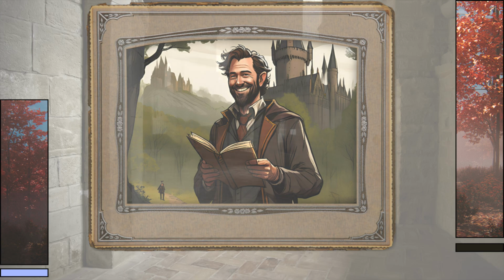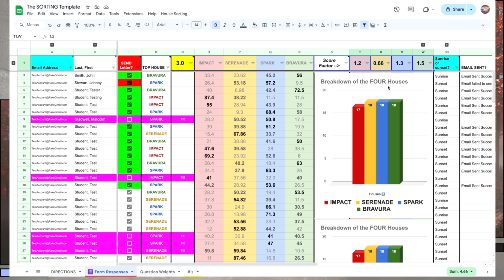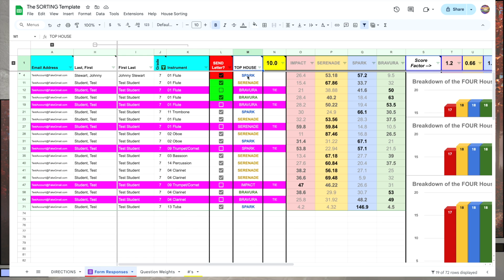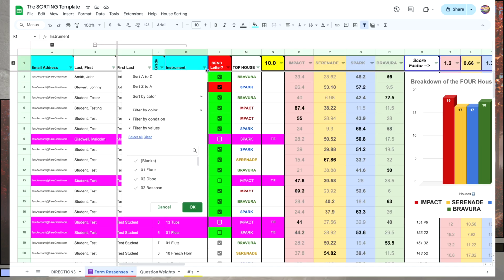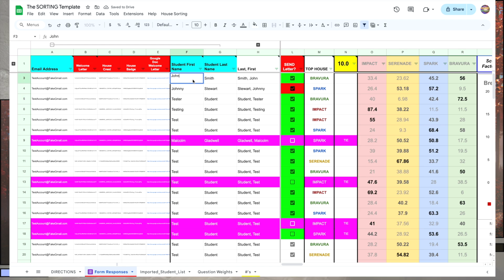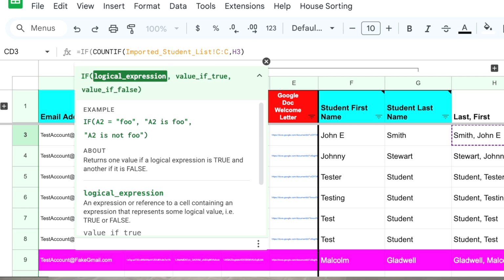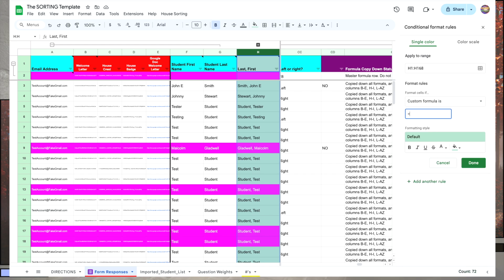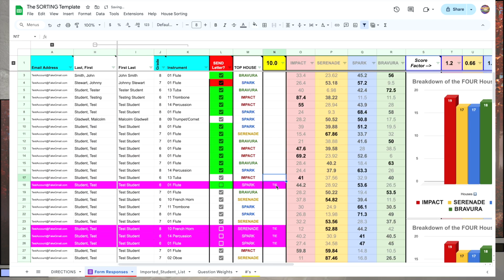Sorting Quiz Spreadsheet Tutorial - Part 2+ (Behind the Scenes Tour)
In this extended part of the Sorting Quiz Spreadsheet Tutorial, we dive deeper into the features and functionalities of the spreadsheet. Learn how to leverage advanced tools and settings to make the most out of your Sorting Quiz that will help you automatically sort your students into one of four houses: Impact, Serenade, Spark, or Bravura.

➡️ To take the Music House Sorting Quiz yourself and see which house you belong

🧩 Explore more resources from this project on my Teachers Pay Teachers
The House Sorting Project - Sorting Quiz (this video!)
The House Sorting Project - Info Packet & Image Templates
The House Sorting Project - Printable House Banners
The House Sorting Project - Point Evaluation Sheet/App (coming soon)

Q: WHAT is the the House Sorting Project?

A: Ever wanted to engage your students in class competitions that encouraged them to practice more? Want to gamify your music classroom?
Love Harry Potter and want to bring that magic to your class?

As it turns out, the four "Hogwarts houses" from Harry Potter perfectly map themselves onto the four most common articulation styles (Accent, Legato, Staccato, and Marcato).
So, I took that idea, and created four Houses in which to sort my students:
 -  Impact (Accent)
 - Serenade (Legato)
 - Spark (Staccato)
 - and Bravura (Marcato).

Each house has an associated mascot, coat of arms, and unique ties to legendary and historical figures, as well as specific performance styles and personality characteristics common to members of that house.

Q: What are the goals of the House Sorting Project for your music program?

A: The first goal of this project is, after the Sorting, to help students find an extended family within their house, providing close connections to other musicians that extend beyond just their section, grade level, or class period.

This project also adds a little friendly house competition and a reason for the students to achieve excellence beyond traditional grading and chair tests.
But it is our principle hope that this connection to others within their house will provide our younger musicians with peer mentors who can help them throughout the year AND provide our older students with opportunities for leadership and growth.

To try this program for yourself, check out the links above!